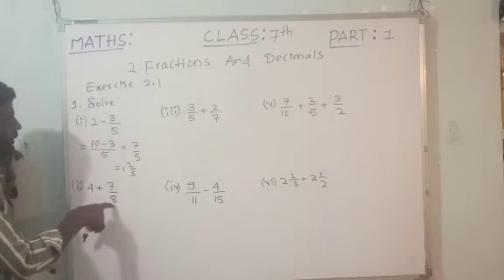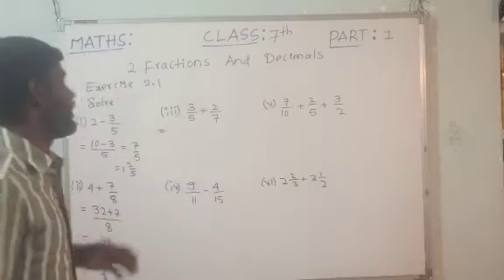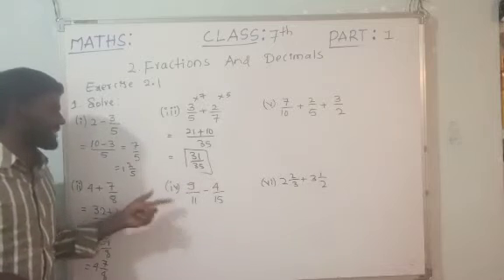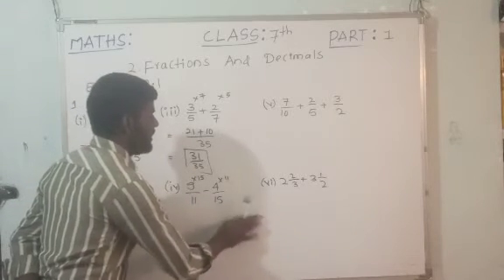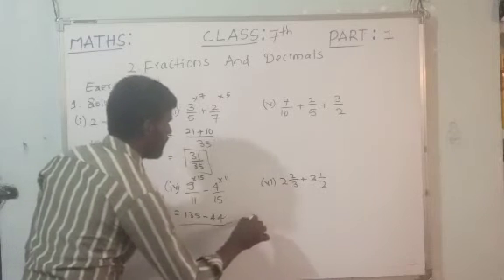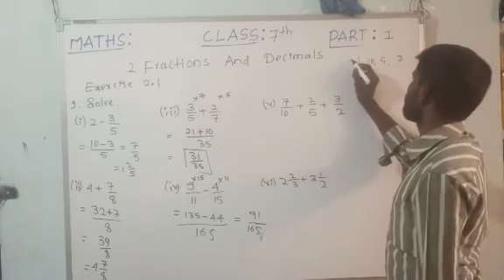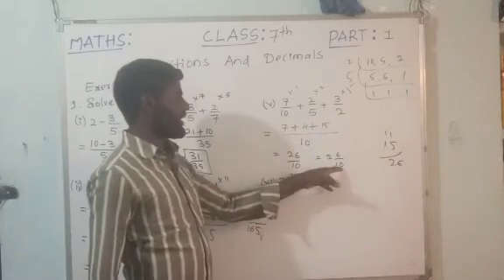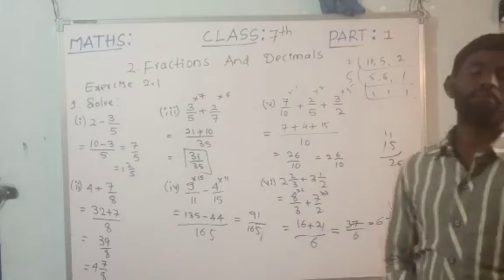Khaseemappa sir maths class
7tj class mathematics